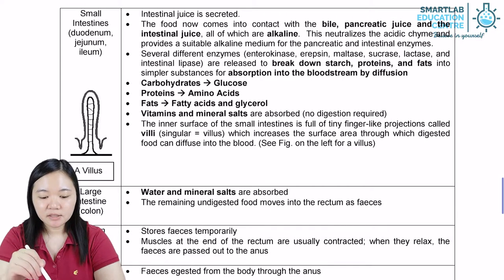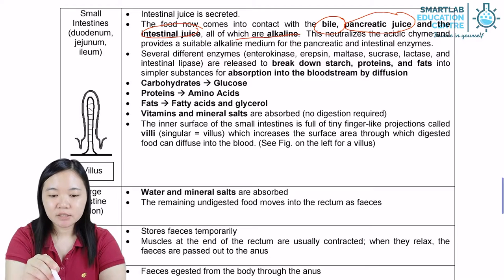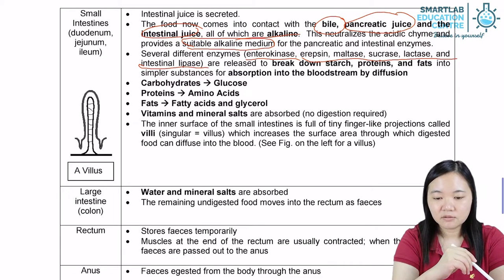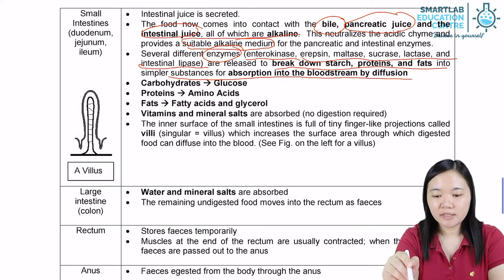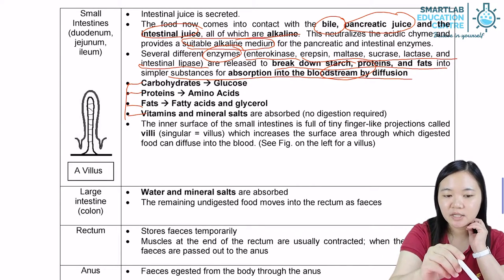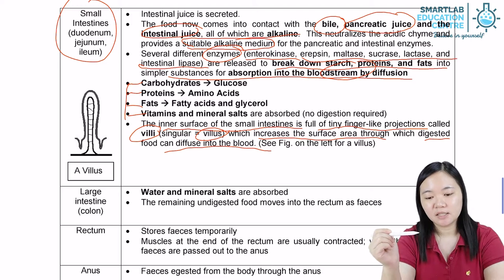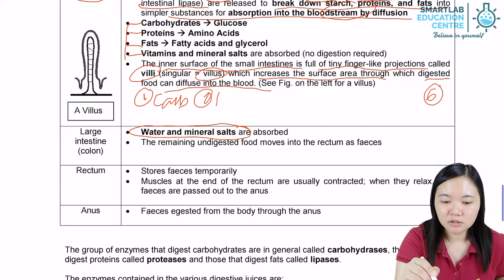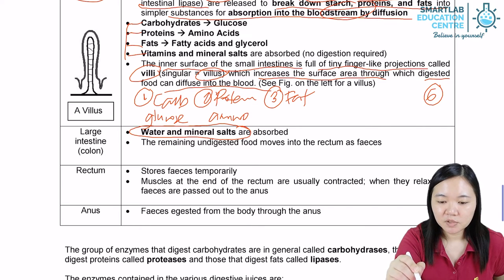Human Digestive system: Small Intestine